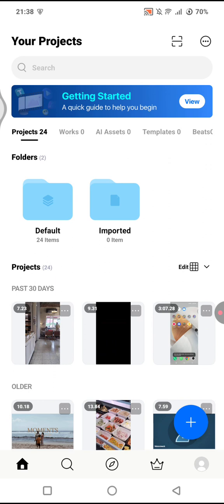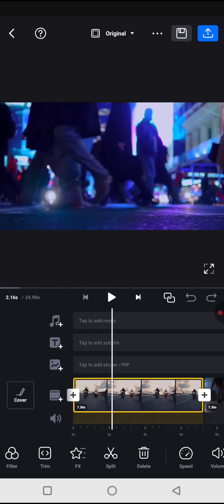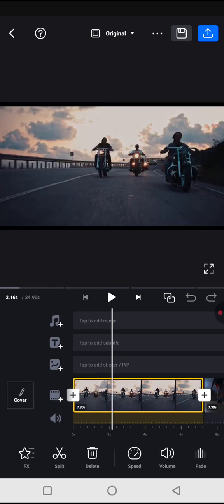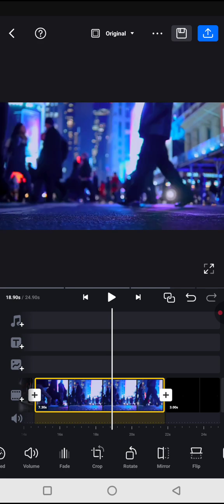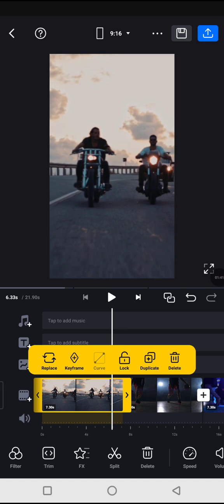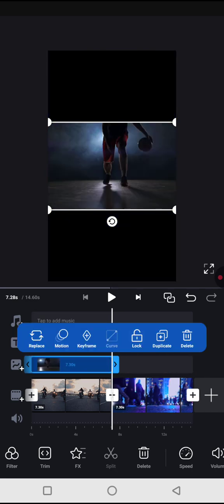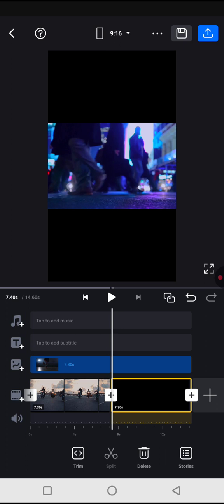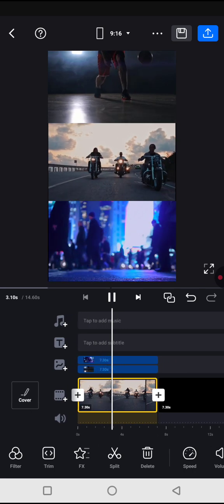Triple Video Collage Trick – How to Make a 3-Layer Video Collage in VN Editor (Easy Tutorial)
Create a dynamic 3-layer video collage in VN Editor with this simple step-by-step guide!

🎬 Combine 3 videos into one collage
📱 Best settings for landscape clips
🔼 Use overlay & VIP track correctly
🎥 Crop and position each layer perfectly
📐 Set the ideal aspect ratio
🧩 Build clean multi-layer layouts
⚡ Beginner-friendly instructions
🪄 Make pro-looking video edits fast
📌 Works for TikTok, Reels & Shorts
🚀 Level up your editing skills